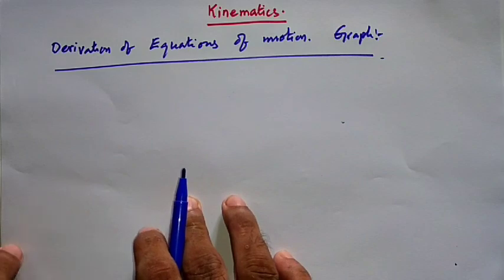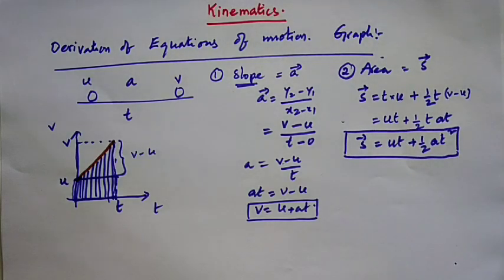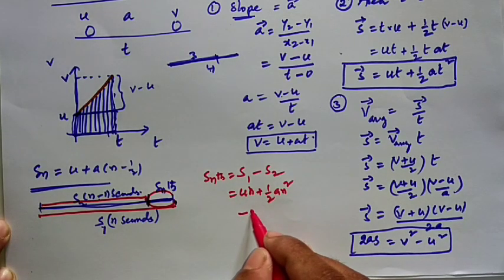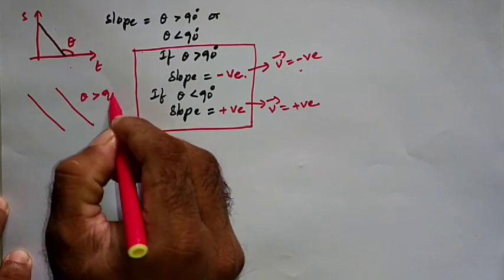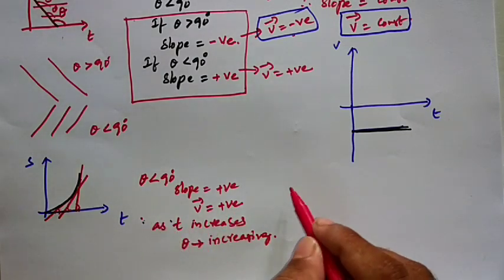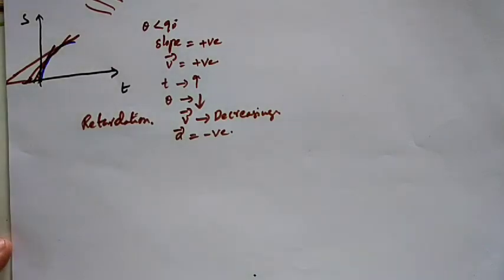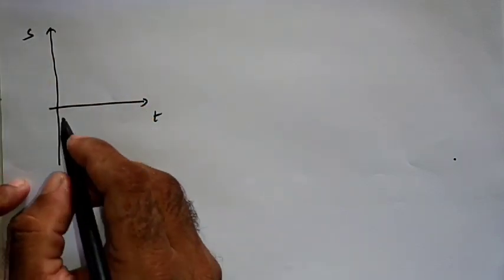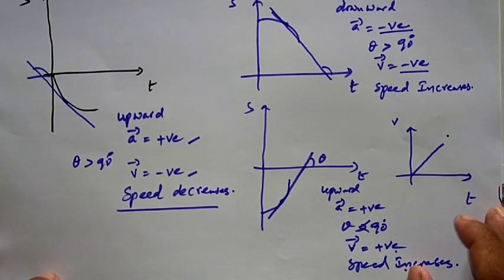Graphs 3 || Physics Teacher (Suitable for class 8 and above)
Physics teacher explains how to derive equation of motion from graphs.